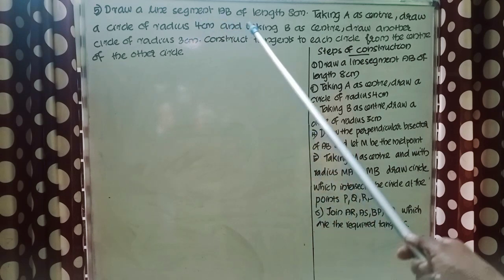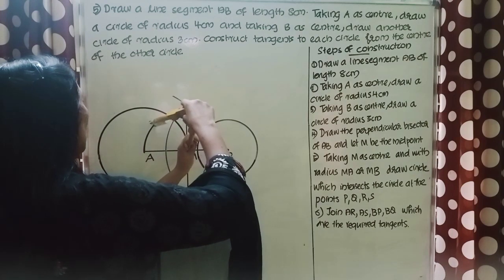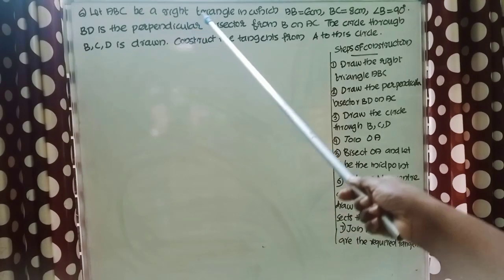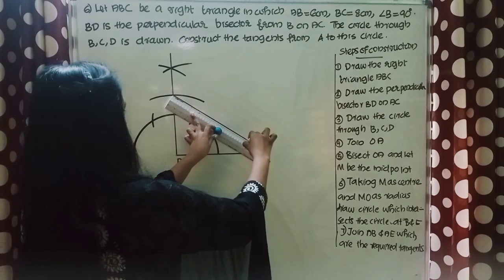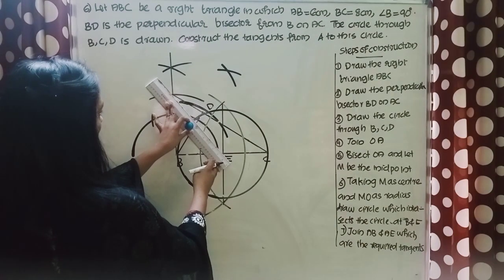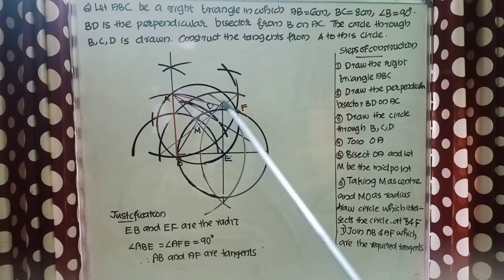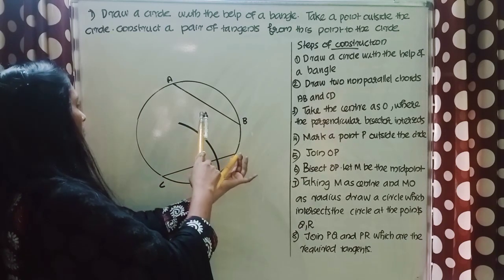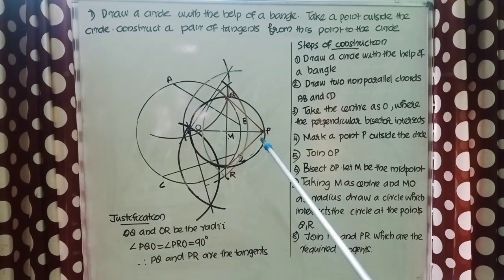Ch.11| Constructions|Ex.11:2 Q. 5-7|CBSE/NCERT Class 10 Mathematics